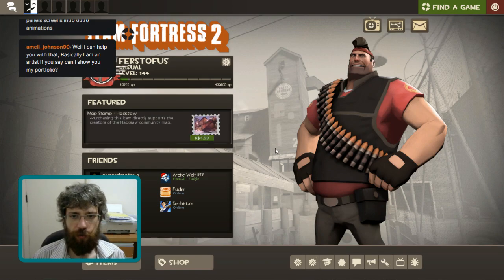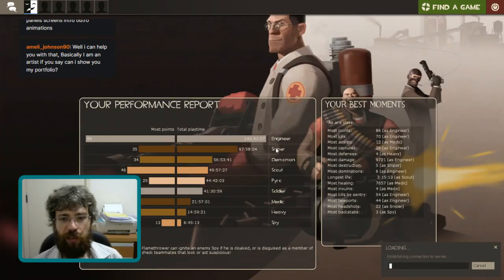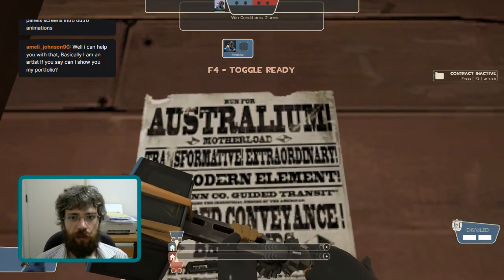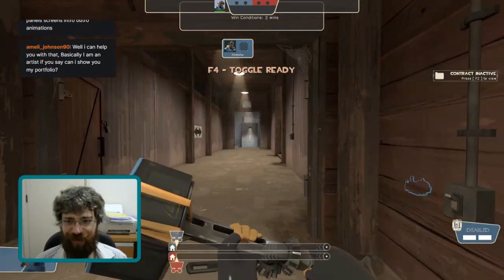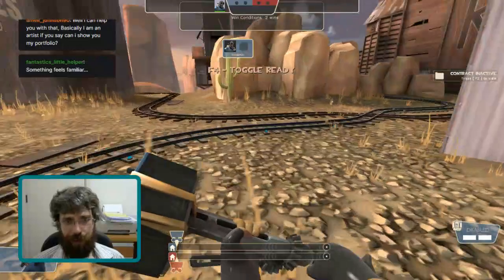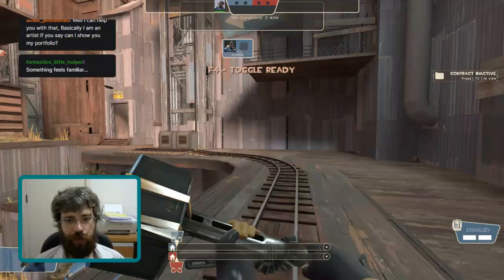Game Art Critique: Team Fortress 2's Hightower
I'm but a hobbyist at critiquing, so I appreciate corrections.

0:00 Intro and Disclaimers
1:54 Description
10:41 Analysis
35:27 Interpretation
42:43 Judgement: Principles of Art
1:29:33 FInal Judgement

The tower could be higher, but is not short.